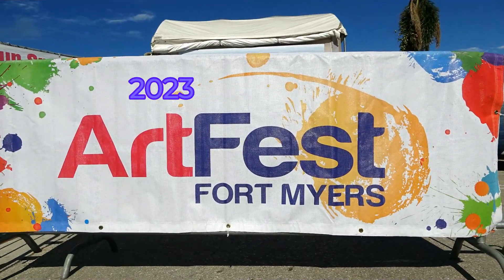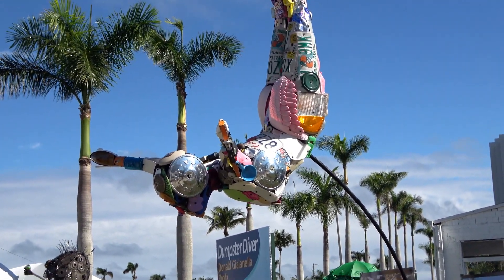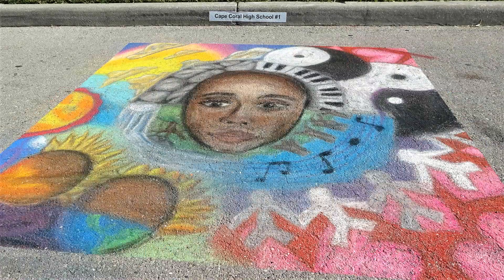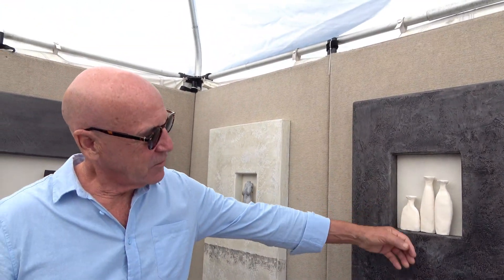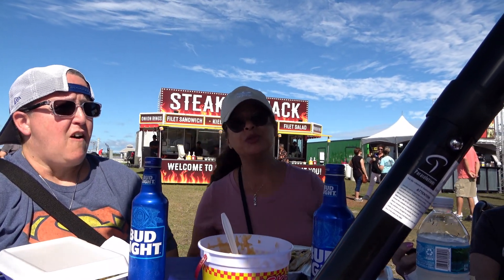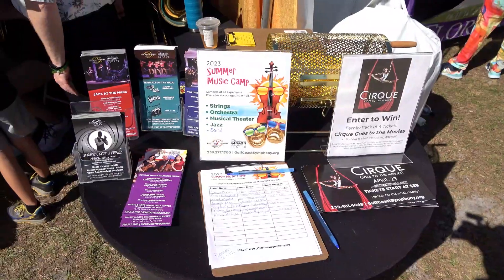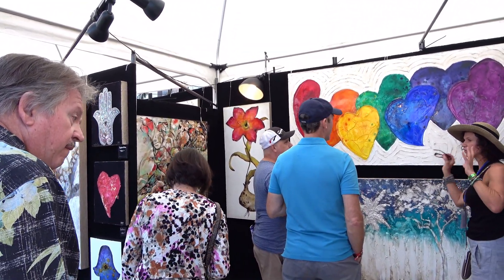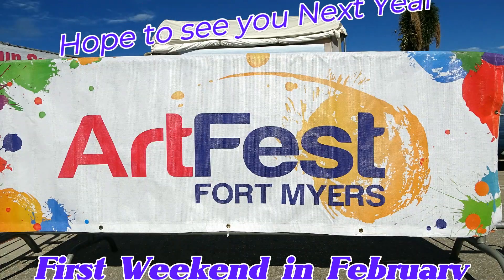Fort Myers Art Festival 2023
The Fort Myers Art Festival is among the largest in Southwest Florida featuring more than 200 Juried Artists from 31 states. I took my video camera with me and here is some of what I saw.